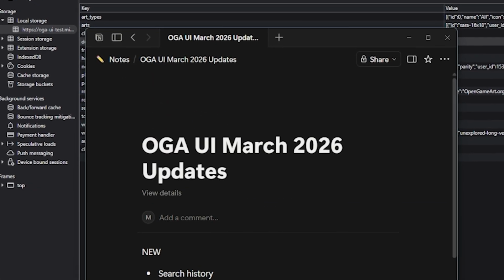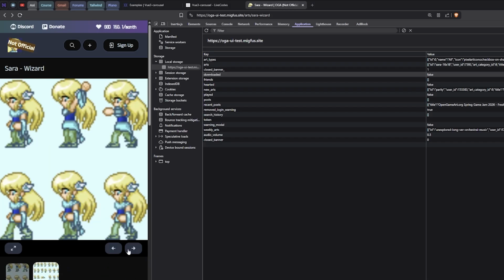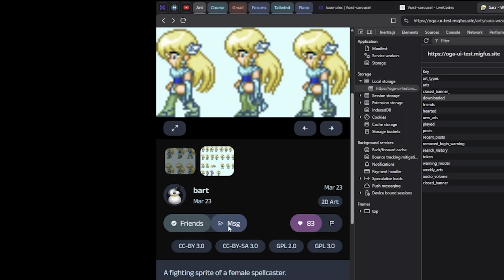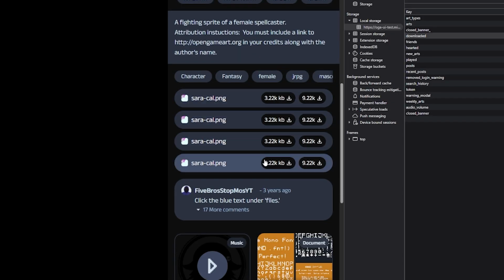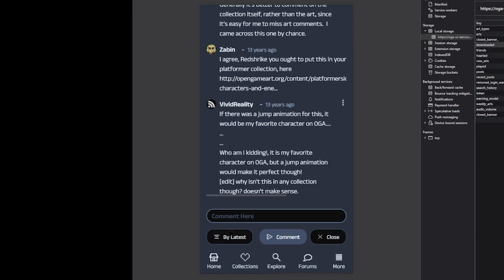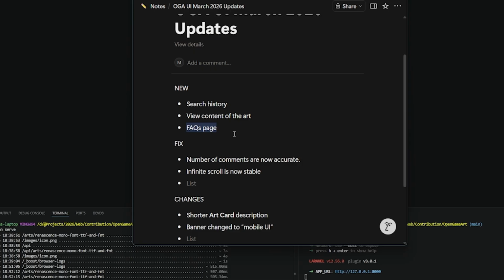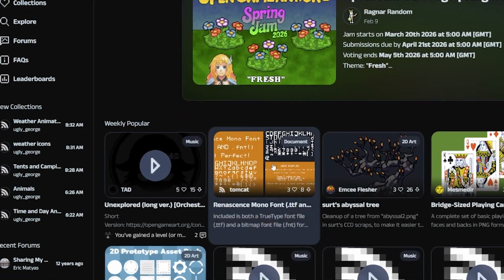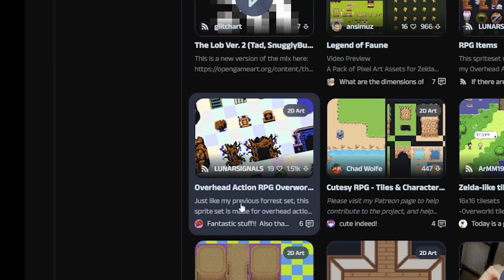OGA UI | March 2026 Updates | Devlog Part 3